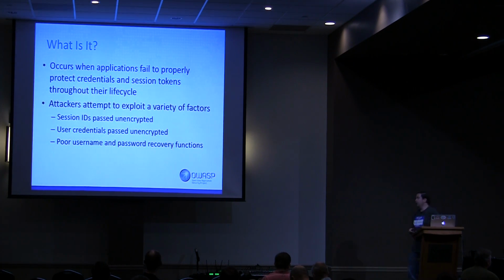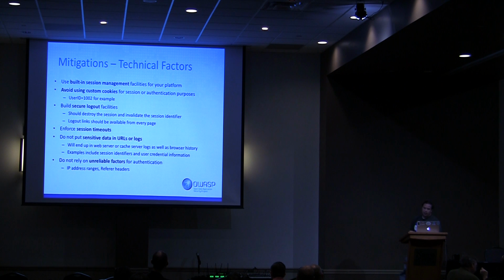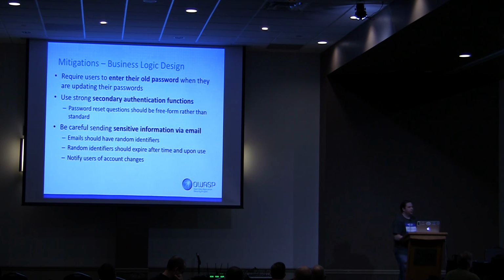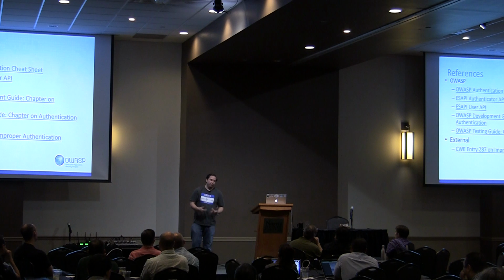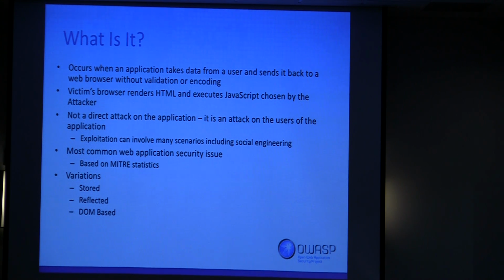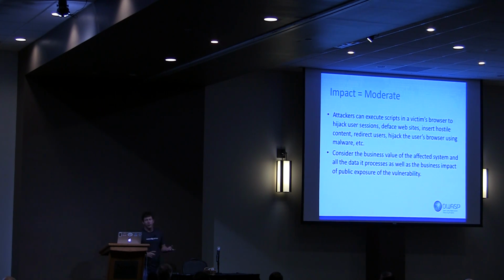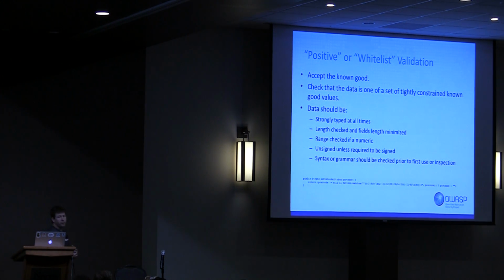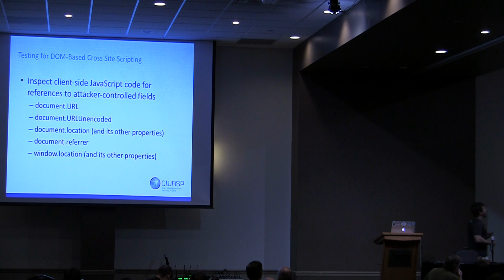2016 - OWASP Top 10 Free Training - LASCON 2016 [2/4]